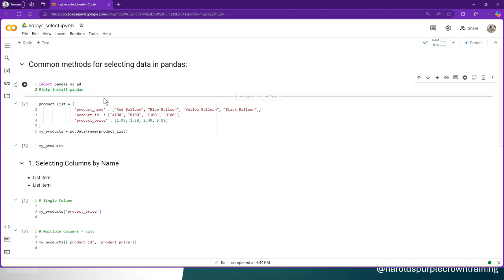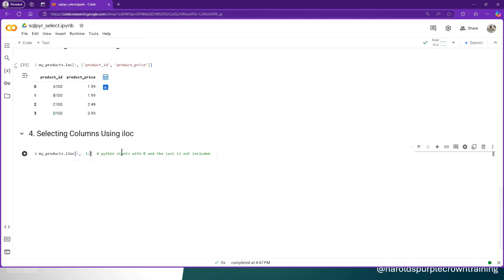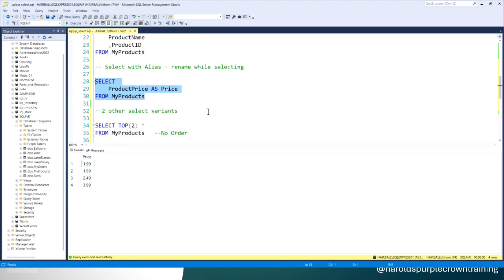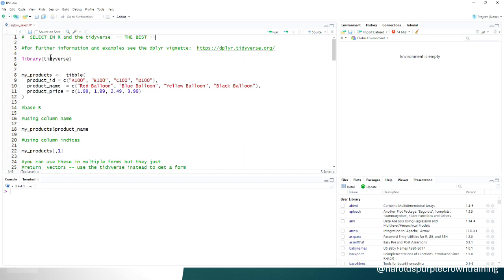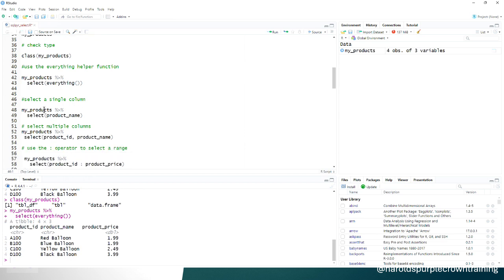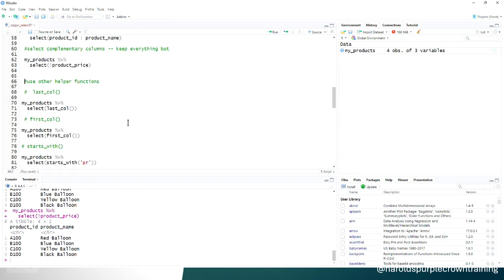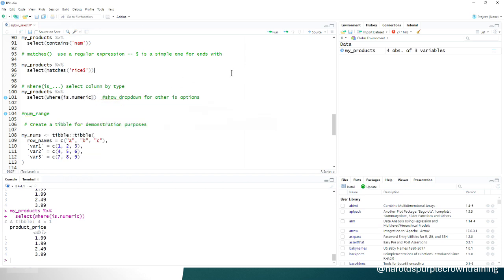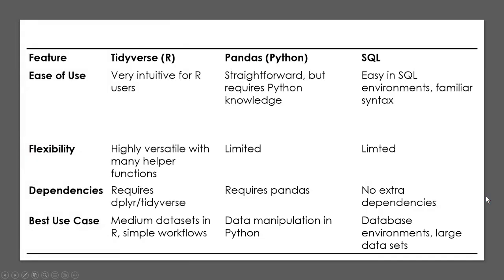SELECT: Master Column Selection with Python, R, and SQL: Complete Guide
In this tutorial, master column selection across Python, R, and SQL! 🚀 Learn how to efficiently use the SELECT statement in SQL, extract specific columns in Python with Pandas, and leverage dplyr in R for seamless data wrangling. Whether you're a data science enthusiast or a seasoned professional, this comprehensive guide will enhance your skills in extracting and transforming data.
💡 What You'll Learn:
• How to use the SELECT statement to query specific columns in SQL
• Best practices for selecting and manipulating columns in Python with Pandas
• Techniques for column selection and renaming in R with dplyr
• Tips for combining and comparing methods across Python, R, and SQL
Timeline:
00:09 Intro
01:106 SQL Basics: SELECT Explained
03:57 Python: Selecting Columns with Pandas
7:36   R: Using select() and tidyverse principles